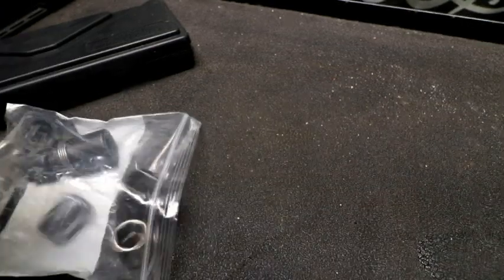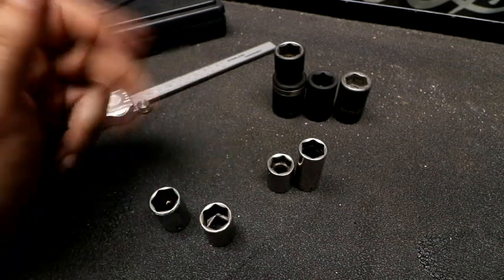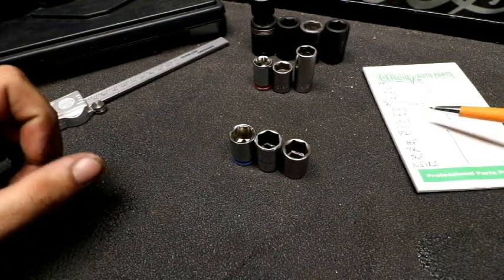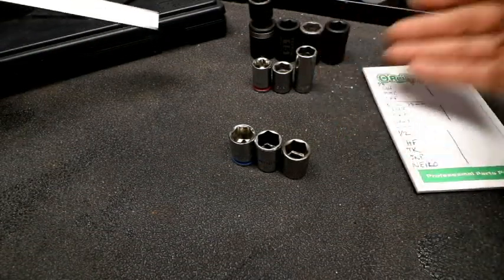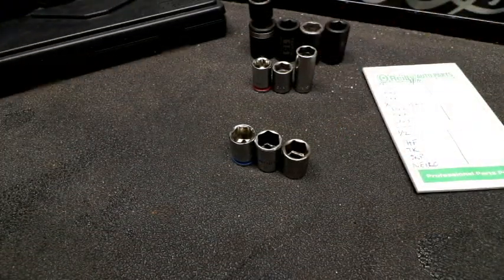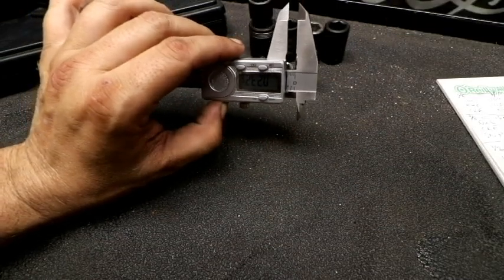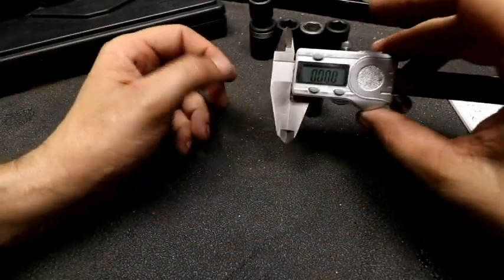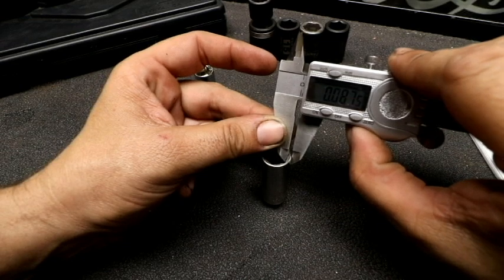SO WHAT'S THE BEST SOCKET?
Tightest Tolerance, Thickest Side Wall, Best Quality is based on your choice! Let's see what the inner diameter and side wall thickness is between Snap-On, MAC, Duralast, Craftsman, Tekton, Harbor Freight & Neiko. Cheer's and hope you enjoy!